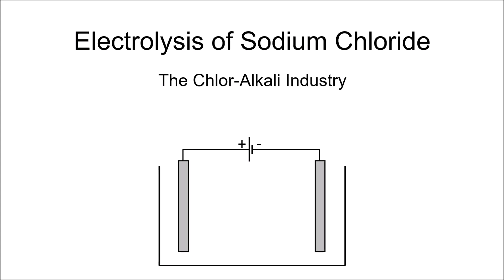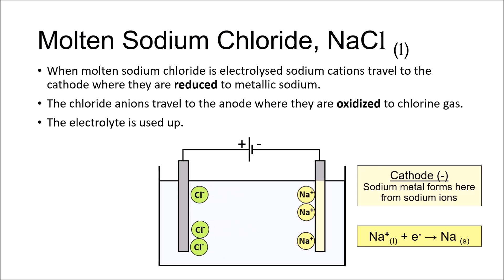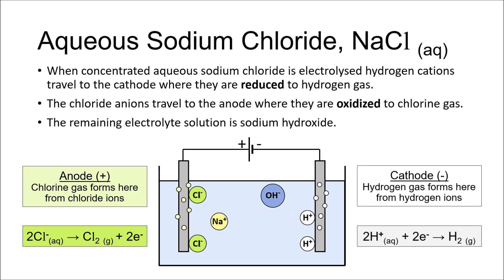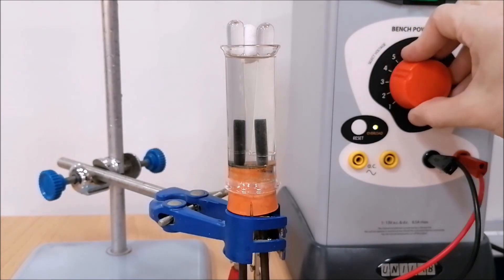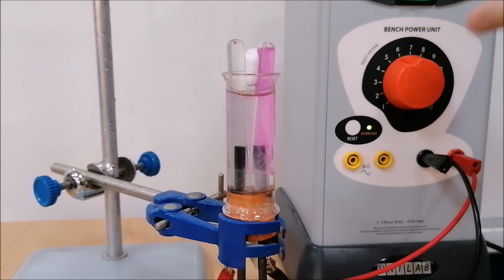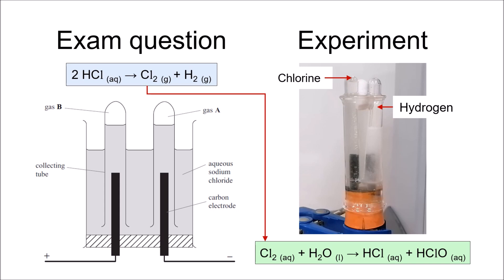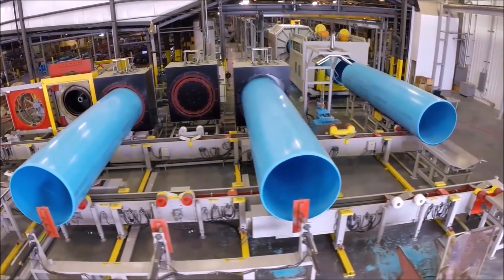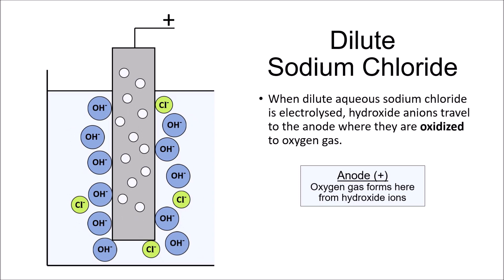Electrolysis of Sodium Chloride for iGCSE Chemistry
The Chlor-Alkali Industry